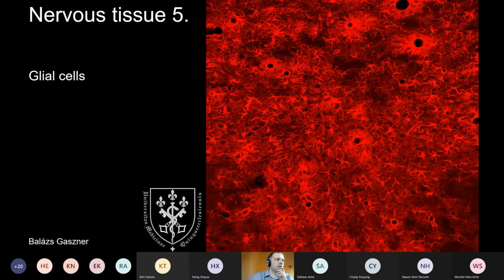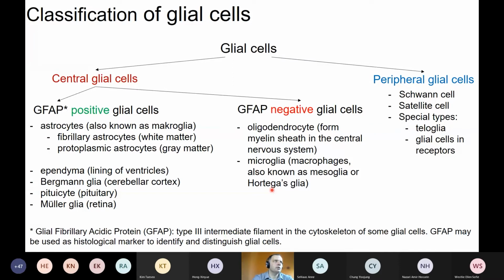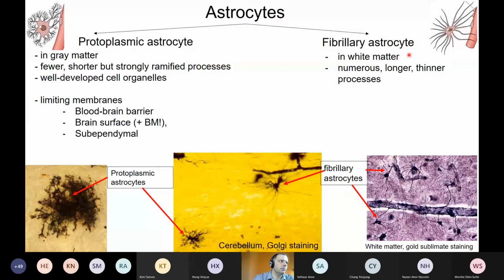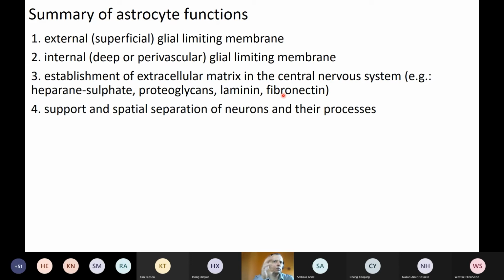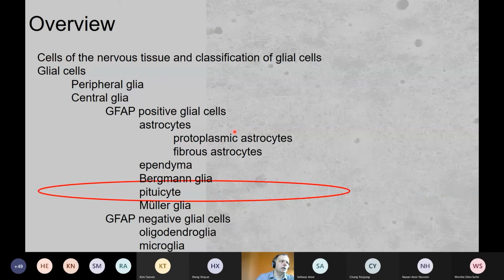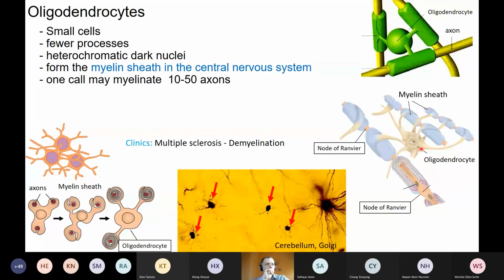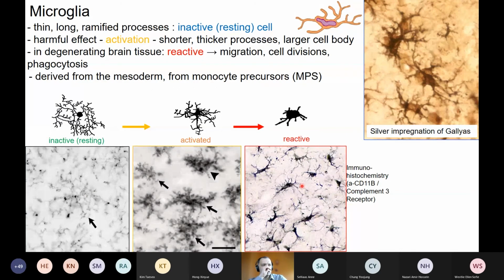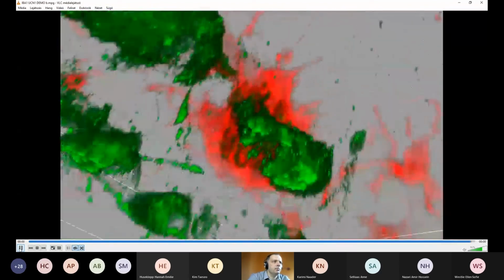5th week: Basic neurohistology. The glia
Dr. Balázs Gaszner
5th week Neuroanatomy lecture
(Cover Photo by Photo by Bebo_agua from FreeImages.com)